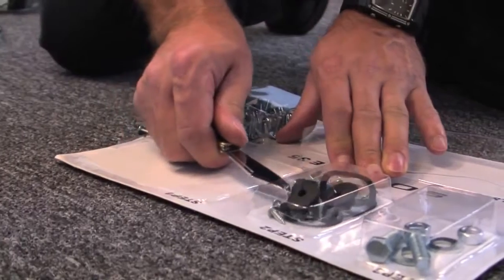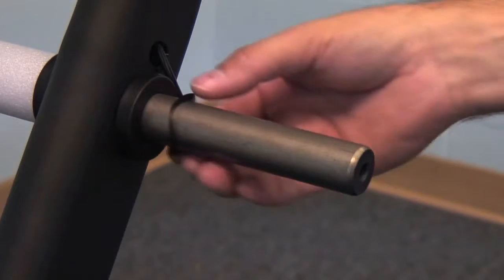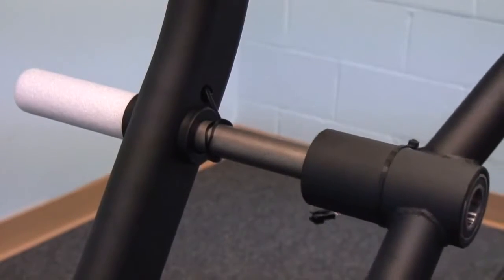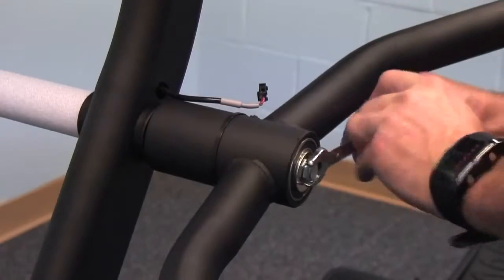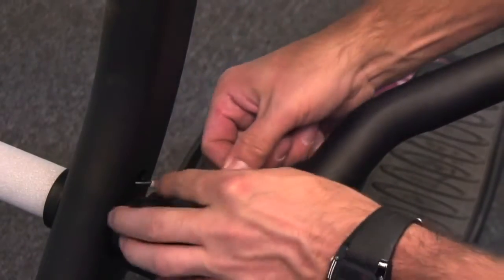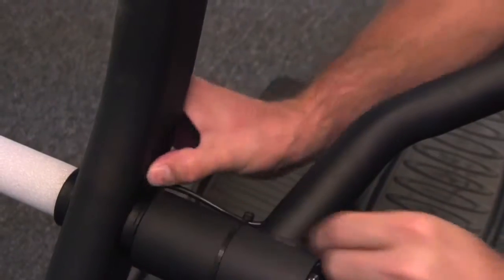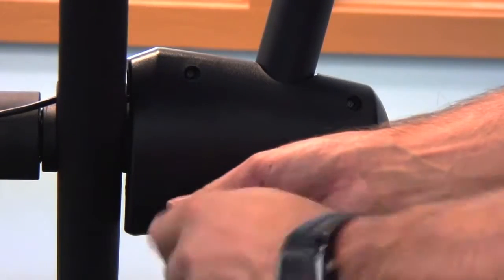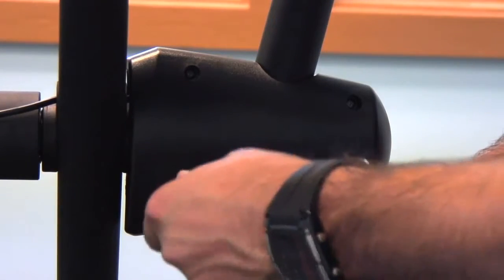Sole Fitness E35 Elliptical Trainer Installation Step 2/4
2/4 Assembly of the SOLE E35 ELLIPTICAL

Sole Fitness UK - Official UK Distributor
0% Finance
FREE 2 man delivery

• 10 manual programs
• 5 preset training programs
• 2 user defined programs
• Extended 20" stride
• 7.5" blue blacklit LCD with integrated speakers and MP3/iPod connectivity